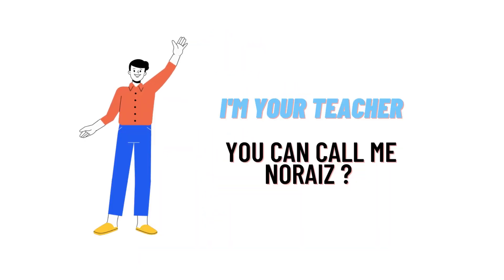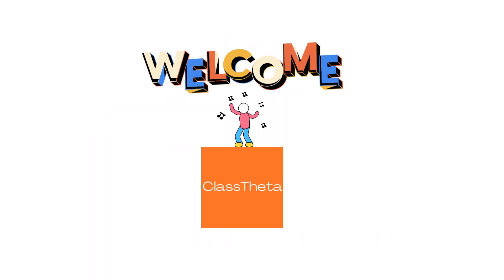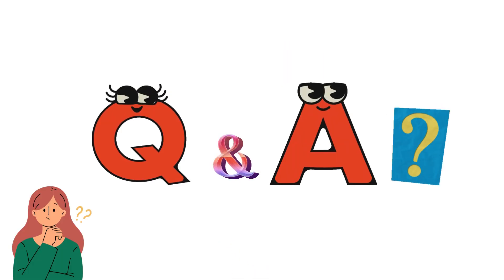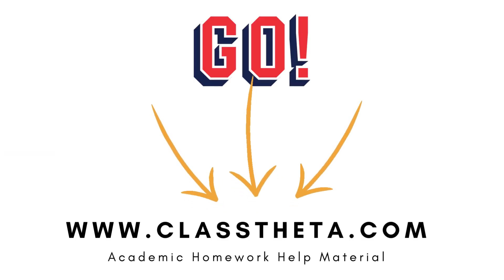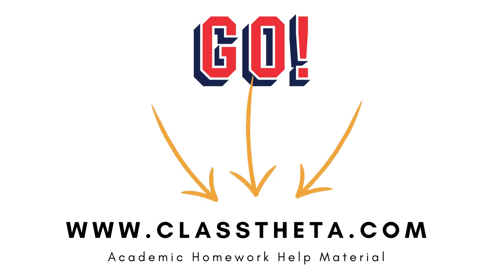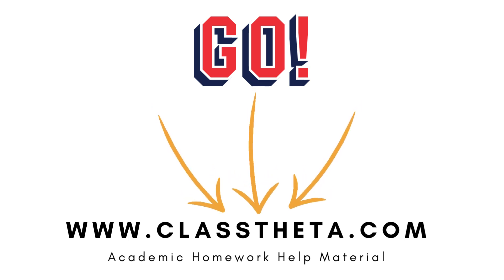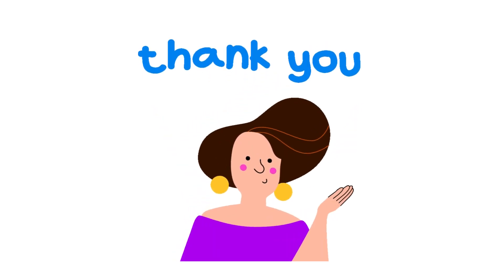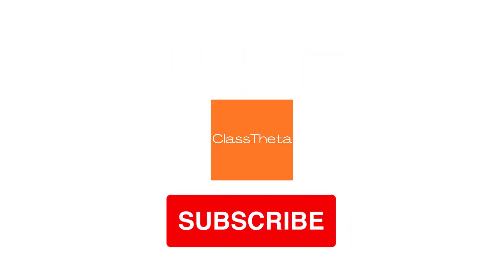If you don't have a warranty manual available or are unsure about a warranty answer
If you don't have a warranty manual available or are unsure about a warranty answer, a resource to consider is co-workers or your supervisor. A. True B. False